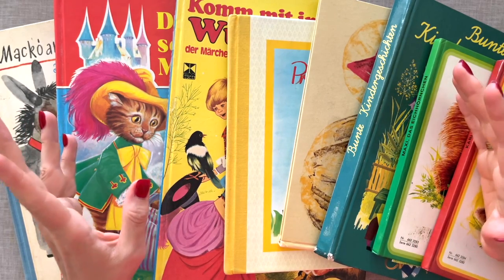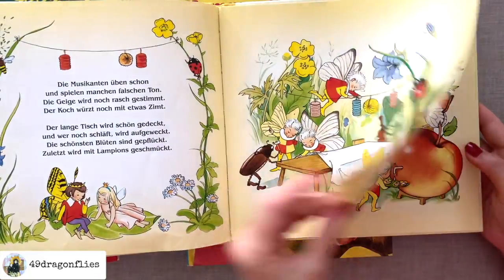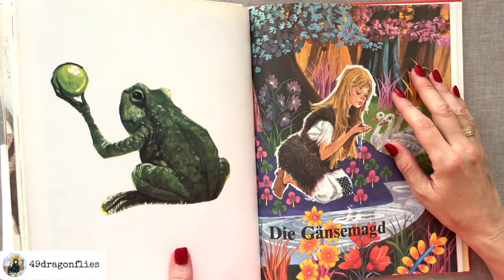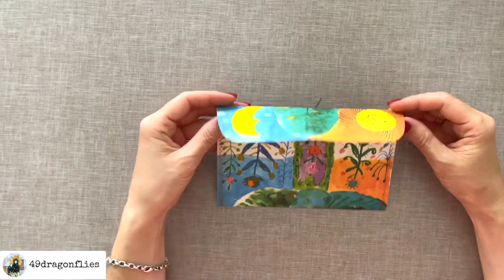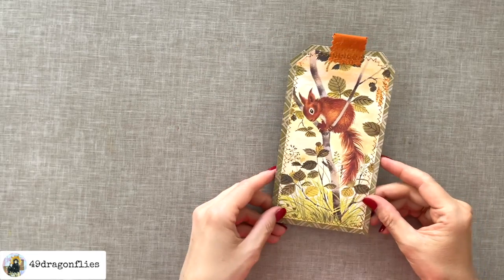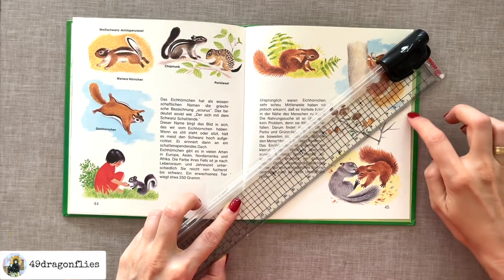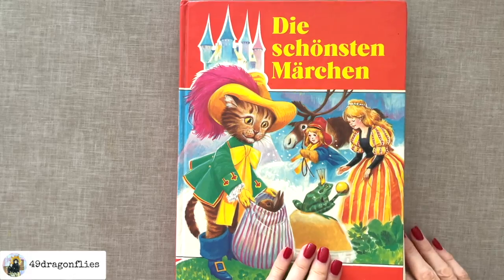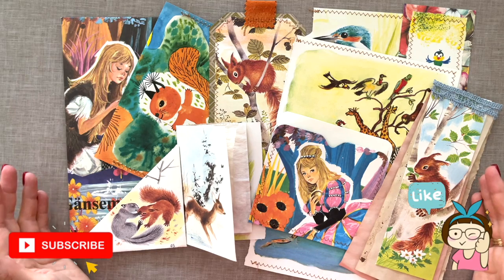10 Easy And Fun Ideas for DIY Ephemera For Junk Journals/Step-by-Step Tutorial for Beginners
Let's make some super easy and fun DIY junk journal ephemera using vintage children's books! I have 10 simple ideas for you in a step-by-step tutorial. Also, I share where to find such books.

Timestamps:
00:32 Where to find vintage children's books
01:51 flip through of vintage children's books
07:03 making ephemera

*6 Pack Blending Brush Set
*3 in 1 Glue 4 oz. bottle
*12 Digit Rubber Rolling Alphabet Stamp